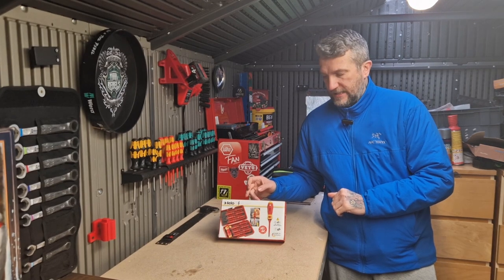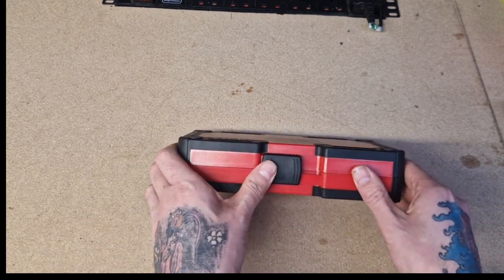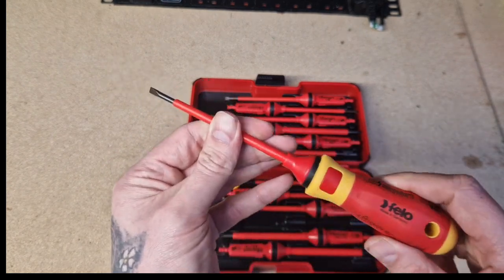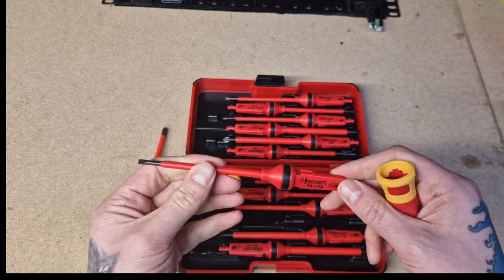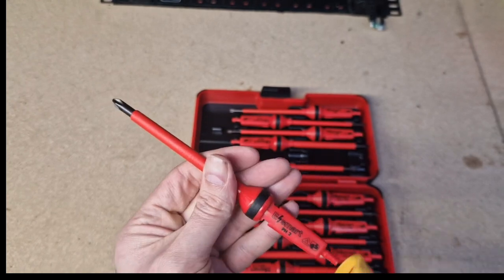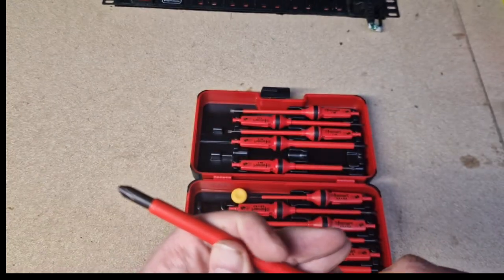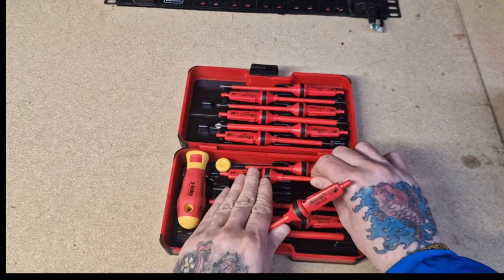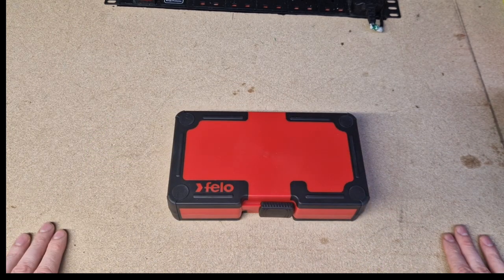Felo E-Smart VDE screwdriver set